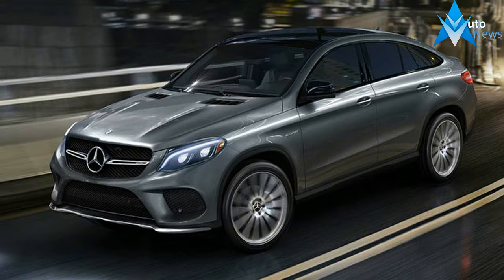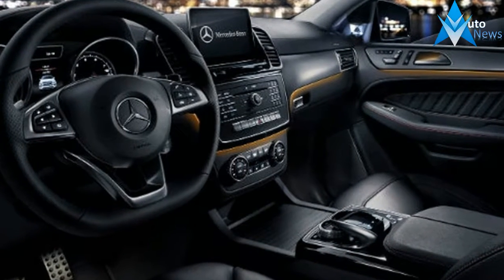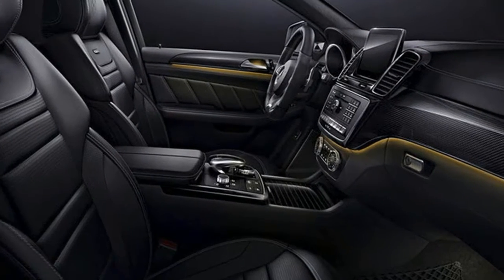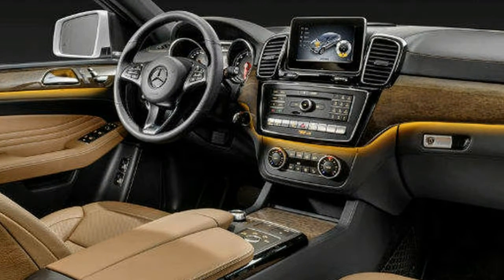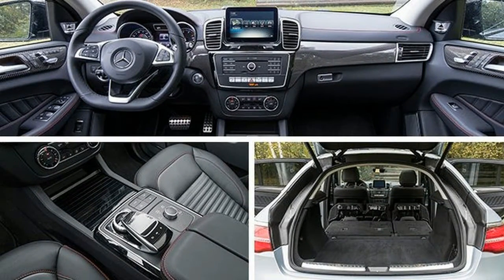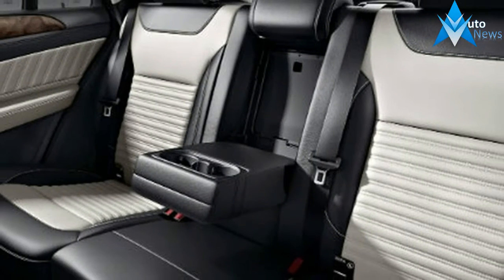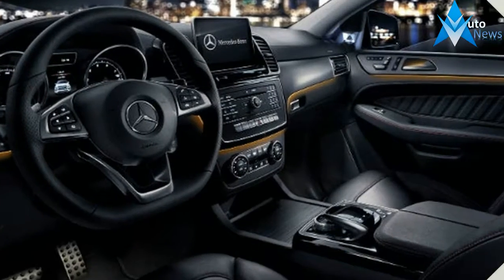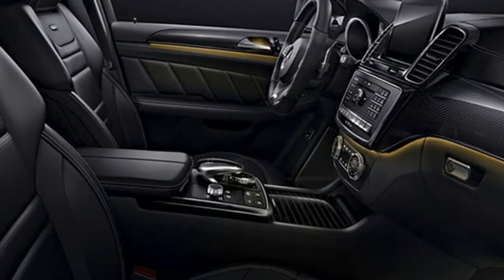2017 Mercedes AMG GLE43 Coupe - Exterior and Interior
2017 Mercedes AMG GLE43 Coupe   Exterior and Interior - The $2250 Premium 3 package added adaptive cruise control, lane-keeping assist, and automated emergency braking, as well as the fancy cupholders, ambient interior lighting, and a rear-seat armrest pass-through. For another $1290, our test car also had the Parking Assist package with parking sensors and a 360-degree-view camera.

‎$111,575

Popular Post !